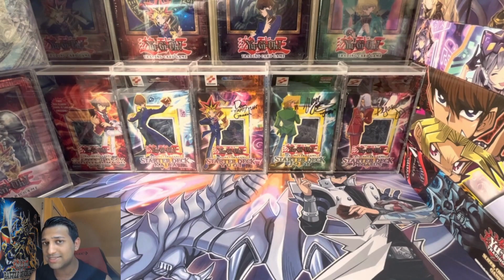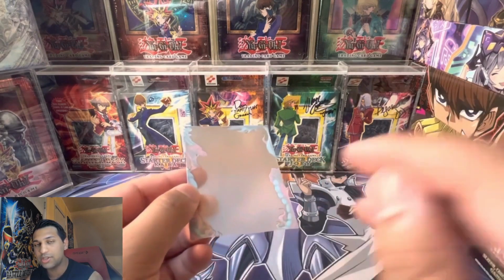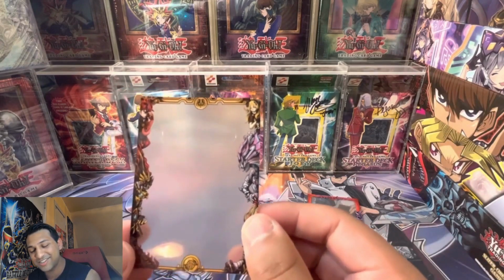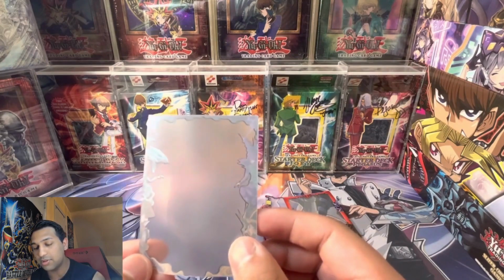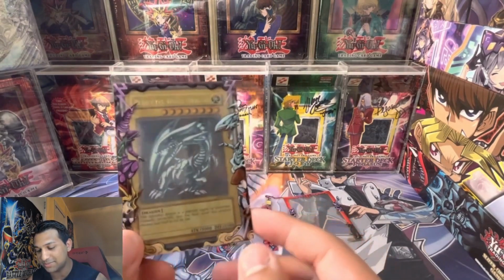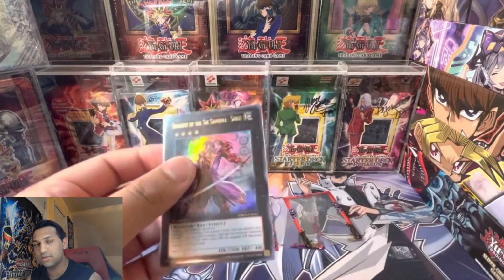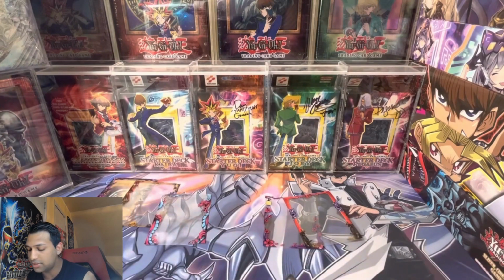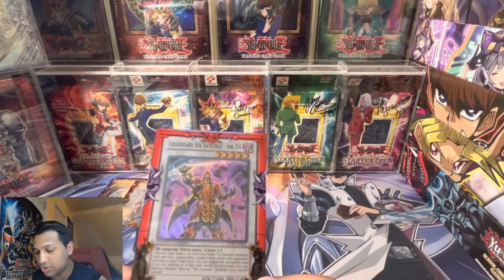MUST SEE Sleeve Samurai Bordersleeves Review! + MAJOR GIVEAWAY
Keep on the lookout for more Yu-Gi-Oh! videos! Openings, duels, and much much more! Peace Out!